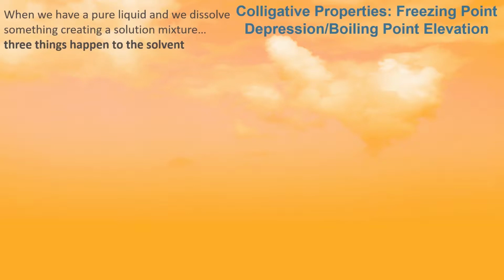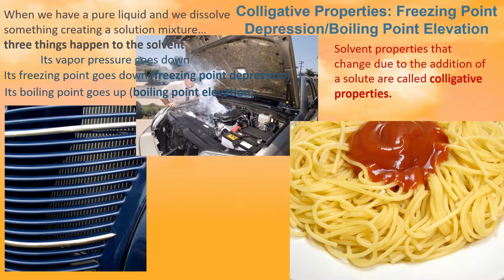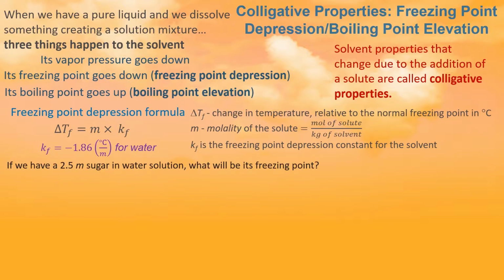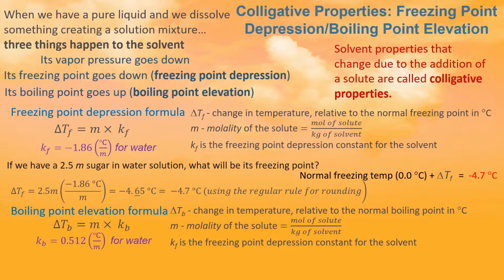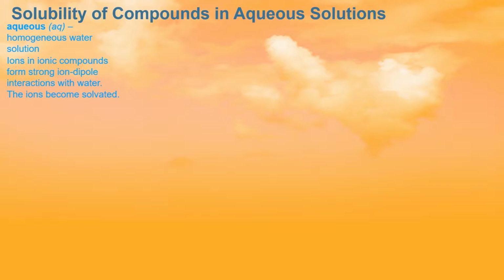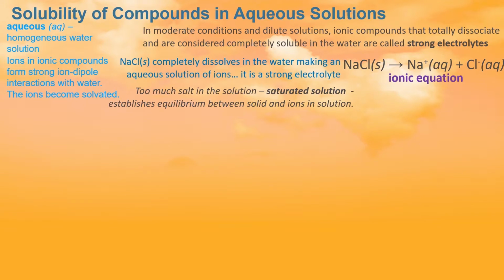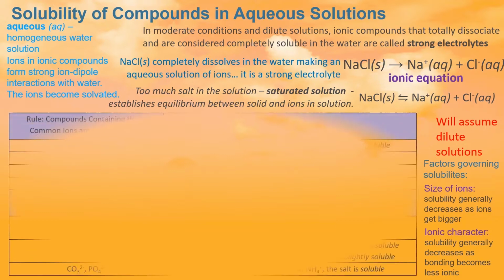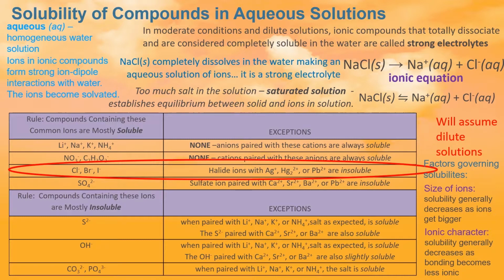50 Physical Processes IV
This lecture looks at two very different processes, colligative properties and the solubility of ionic compounds in water.
- Colligative properties: Freezing point depression and Boiling point elevation
- Solubility of common salts in aqueous solutions: The Solubility Rules